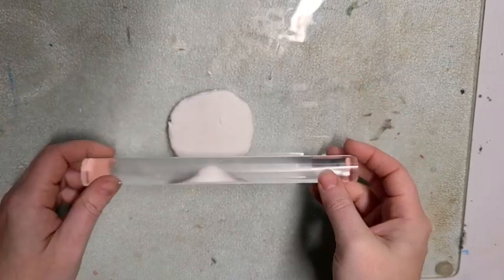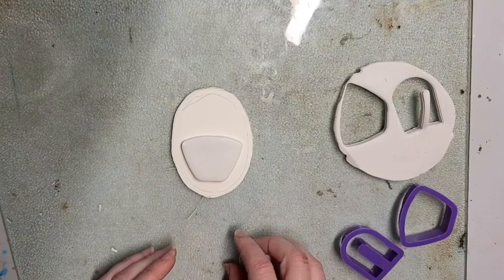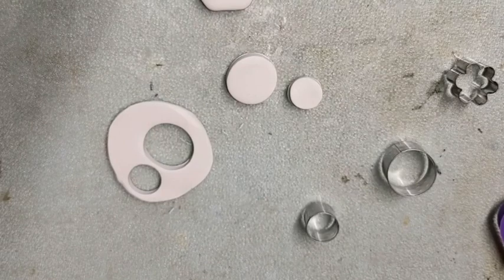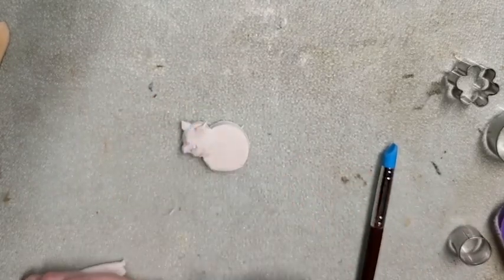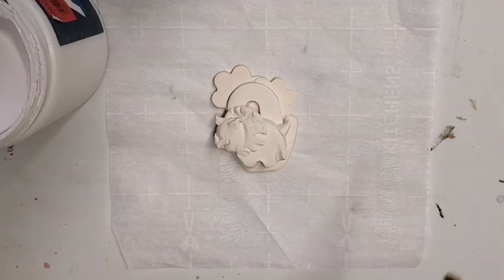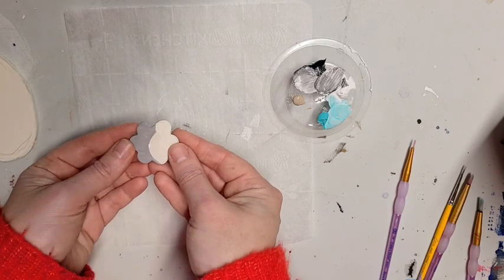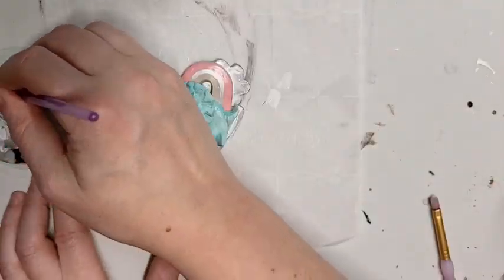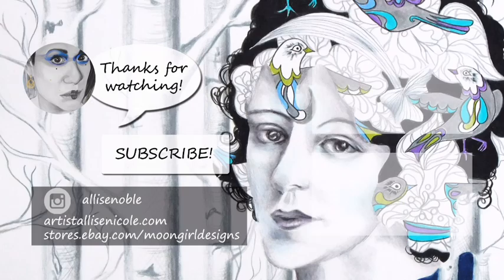Hand Painted Sculpey - Polymer Clay Dino Project!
This is my 2nd Sculpey clay project post-age 10 ^_^! I enjoy doing picky little detail painting, so I chose to paint mine rather than using different colors of clay.

I really enjoy making these little framed reliefs. I'm still learning, but I'm pretty happy with how this triceratops nursery decor for my dino enthusiast niece turned out!